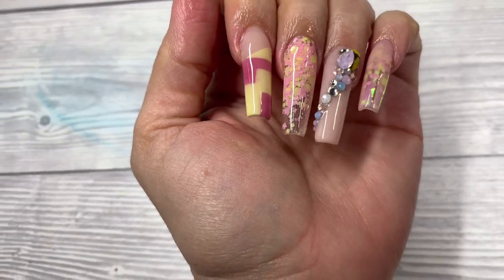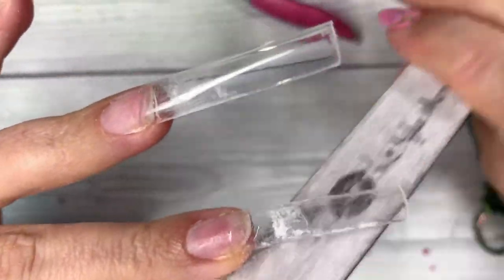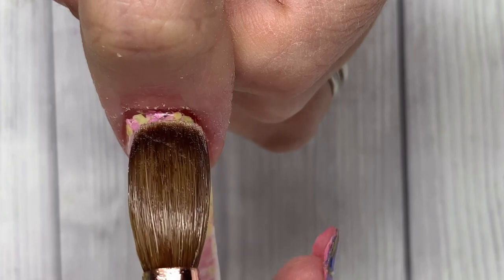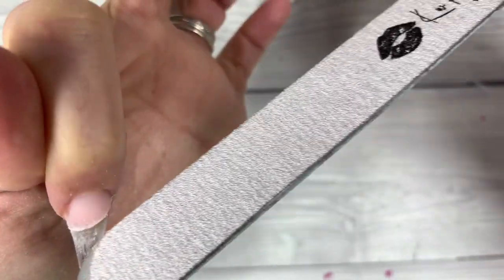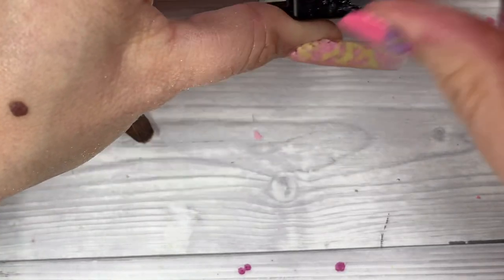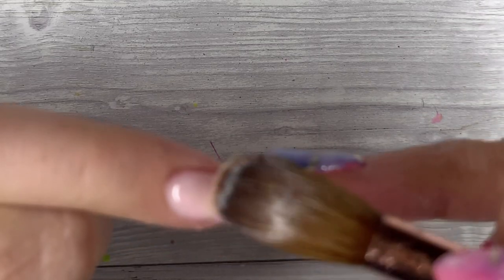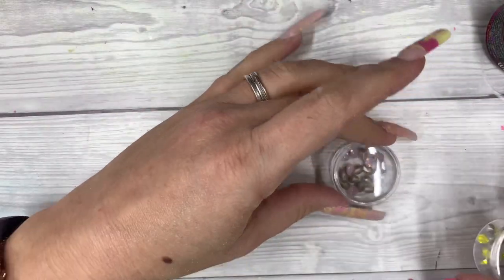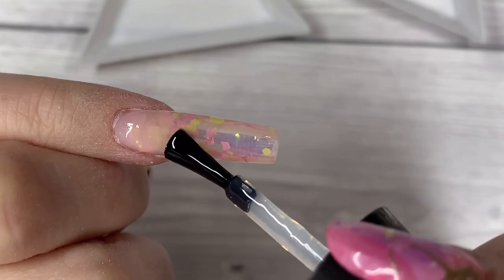How to - extreme colour block, glitter, bling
TX elite boxed tips
Alina spring opal crystal mix
Alina crystal moonlight crystal mix
Crystal pick up tool